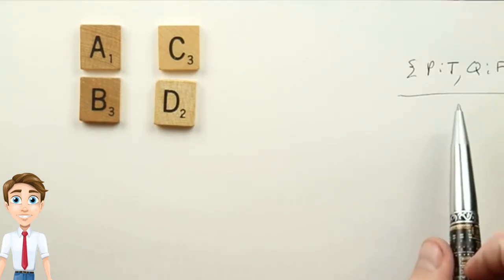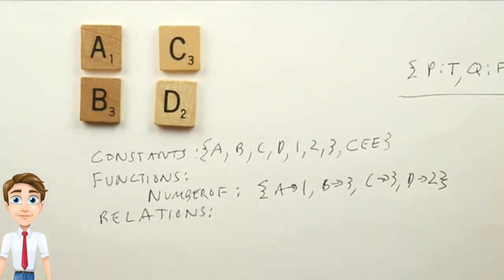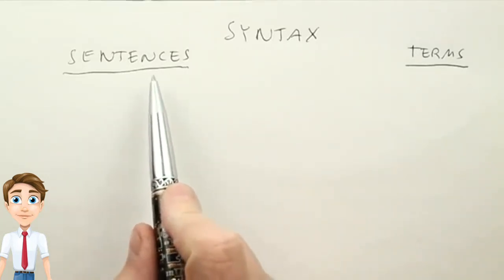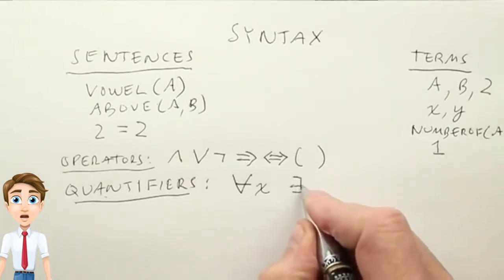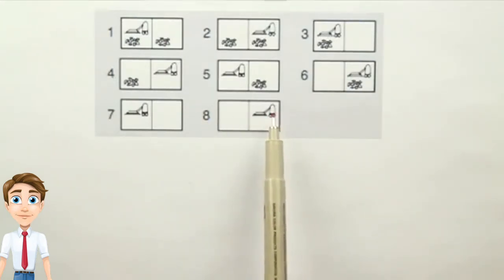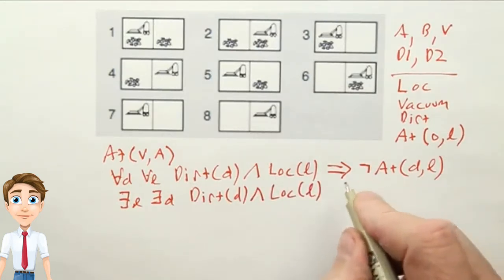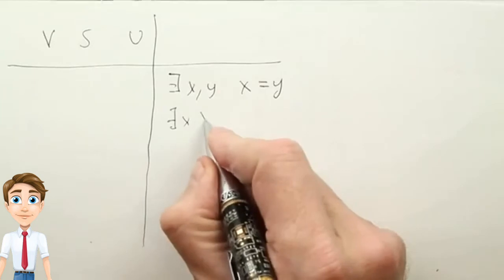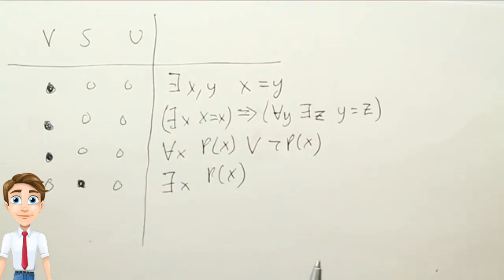Questions & Answers { AI } - Models - Practice - Vacuum World.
Artificial Intelligence.
Q&A
AI courses.
Quick lessons.
test knowledge.
Models.
AI examples
English Class.